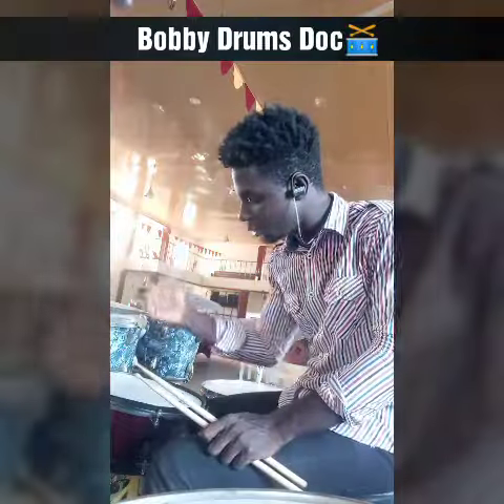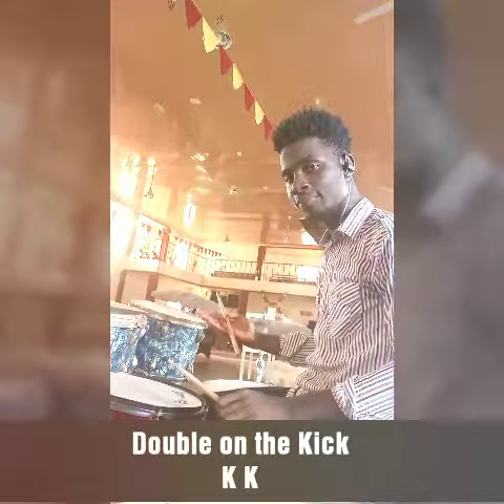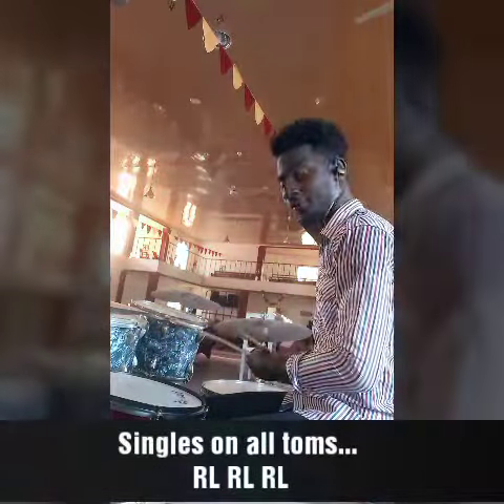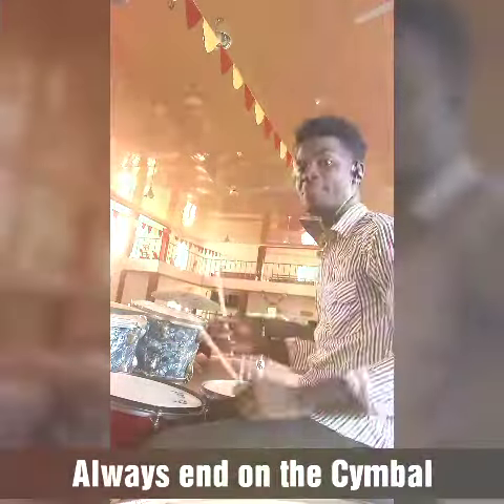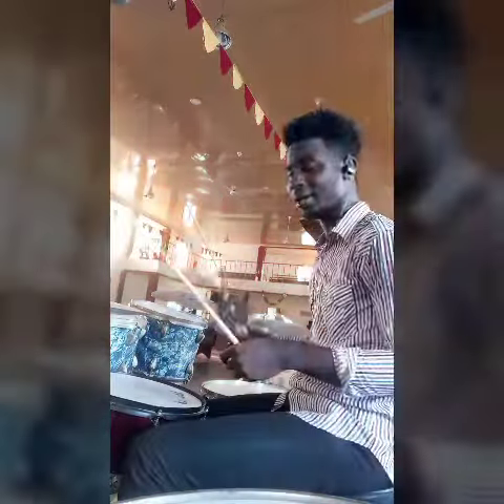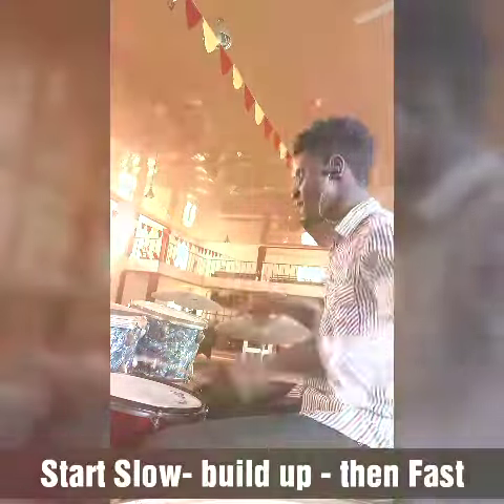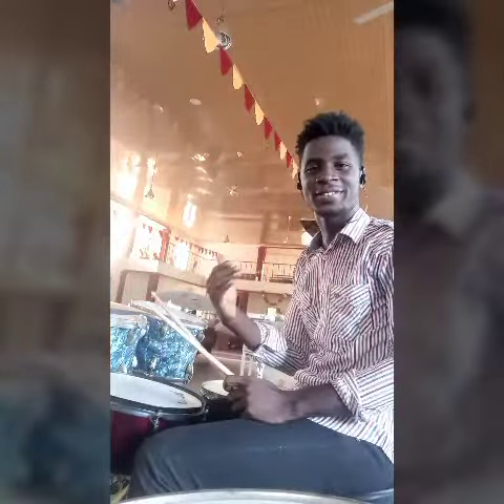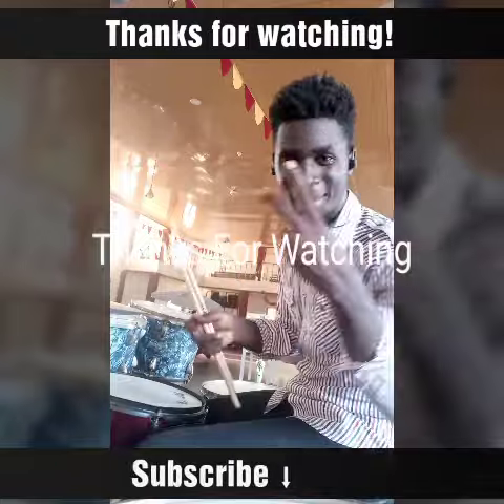Gospel Chops #1_ Bobby Drums Doc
Best_ Gospel chops_ African Groove_ Liberian Drumming